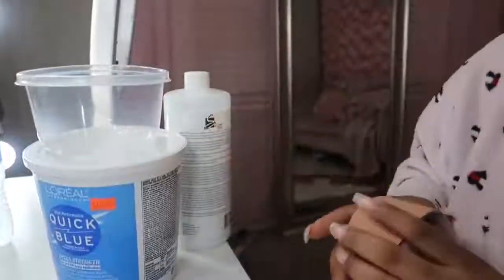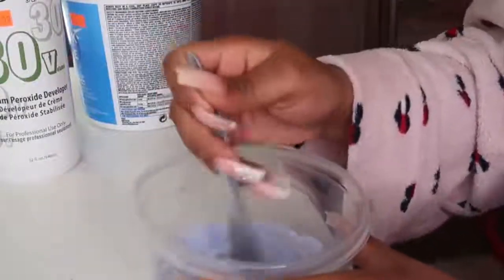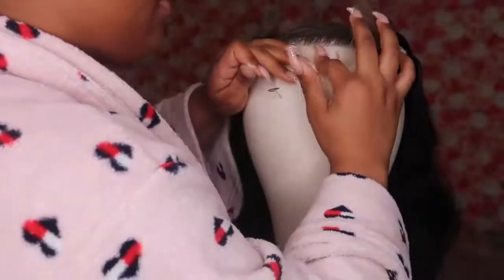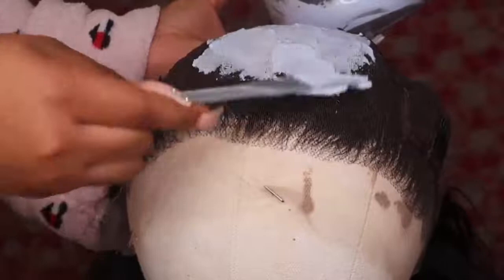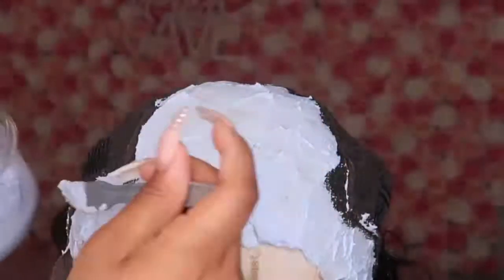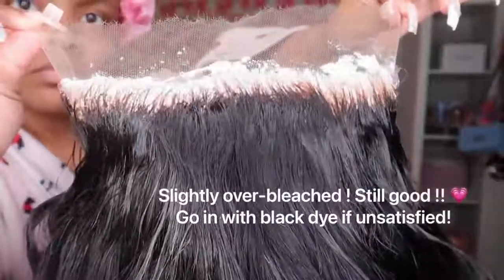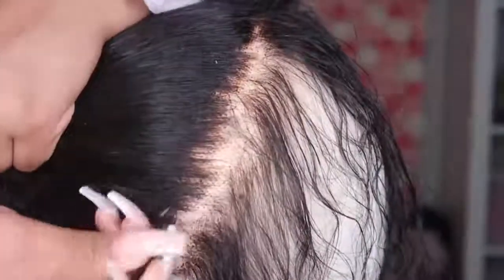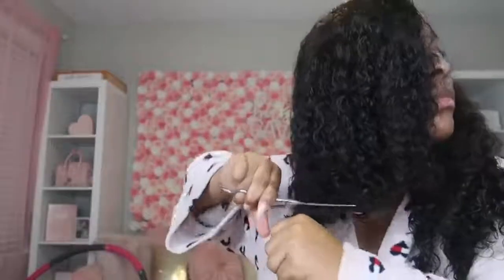How to Properly Bleach Knots & Pluck Start to Finish INSTALL Vivi Babi💕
If you enjoyed the video please share it with someone.Thank you all so much for watching 💞💕!!

Bob 150% Density Brazilian Deep Curly 14inch 13*4 Lace Front Wig